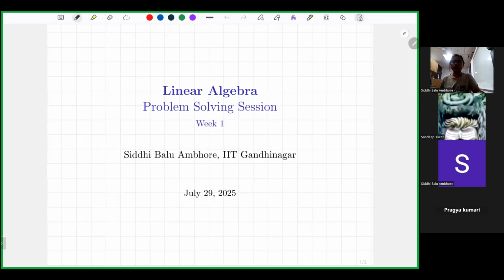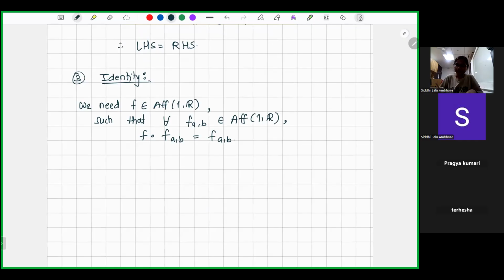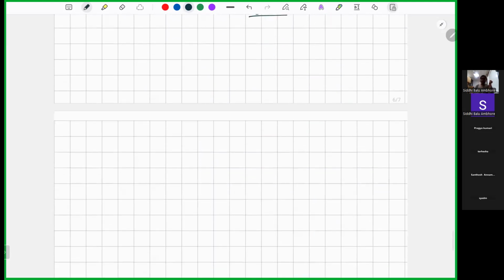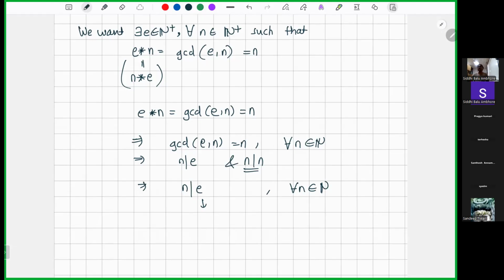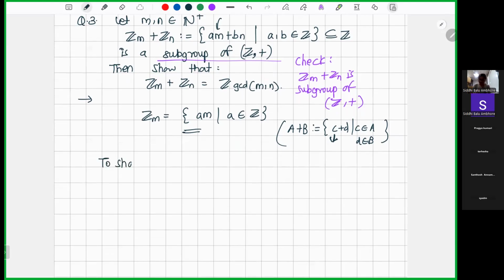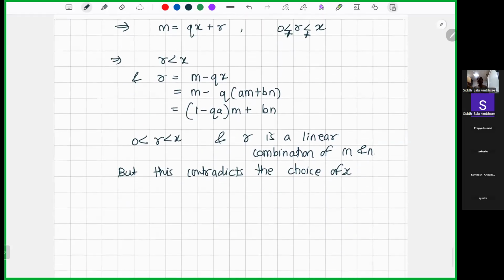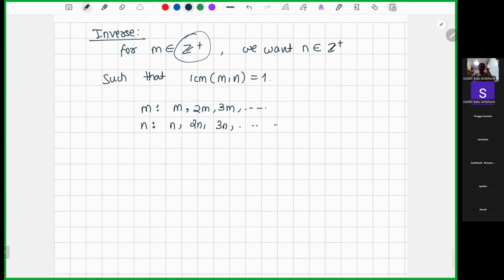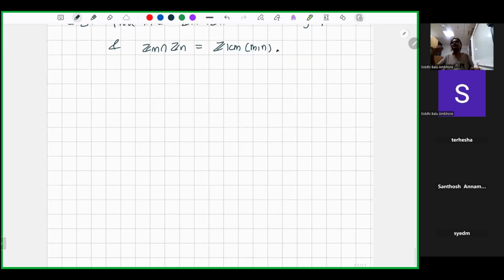Basics of Groups | Understanding the Existence of Identity and Inverse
Topics Covered in this Session:
1. Basics of Groups
2. Understanding the Existence of Identity and Inverse